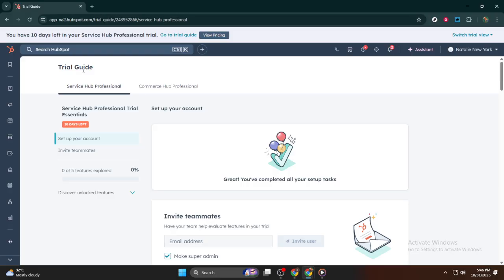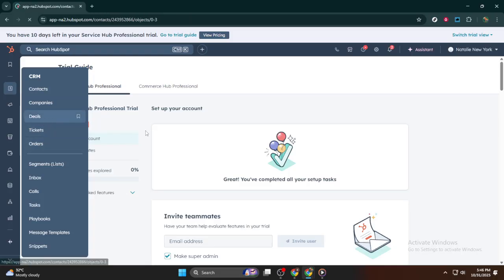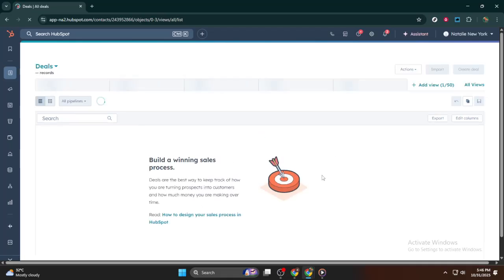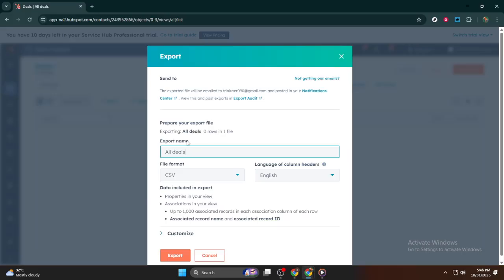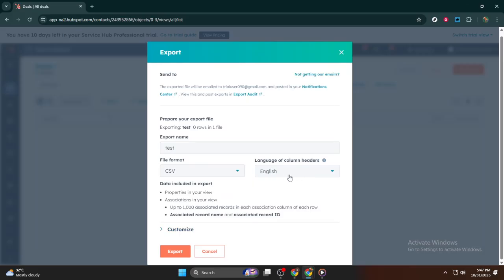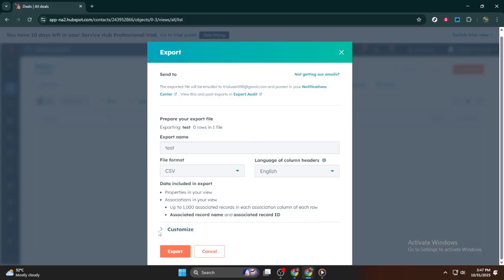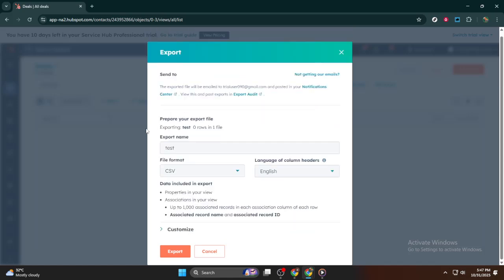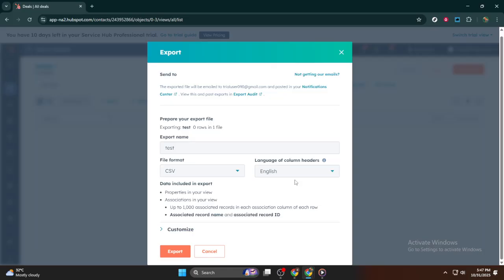How To Extract Data From Hubspot Crm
Want to download or export your contacts, deals, or company data from HubSpot CRM? In this video, you’ll learn exactly how to extract and export data from HubSpot using built-in tools, reports, and automation options — perfect for backups, analysis, or migration.

🔹 What You’ll Learn:

How to export contacts, companies, deals, and tickets from HubSpot

How to customize your data export (select specific properties or filters)

How to download HubSpot data as a CSV or Excel file

How to automate data extraction using HubSpot Reports and Workflows

How to connect HubSpot with Google Sheets or external databases for real-time sync

🔹 Why This Tutorial Is Useful:

✔ Easily back up your CRM data for safekeeping
✔ Prepare your HubSpot data for analytics or migration
✔ Simplify data management and reporting workflows
✔ Save time with automation and integrations

🔹 SEO Keywords / Tags:

extract data from HubSpot CRM, export HubSpot data, HubSpot data export tutorial, download HubSpot contacts, HubSpot to Excel, HubSpot CRM backup, HubSpot data extraction 2025, HubSpot export deals

✅ Call to Action:

👍 Like this video if it helped you extract data from HubSpot